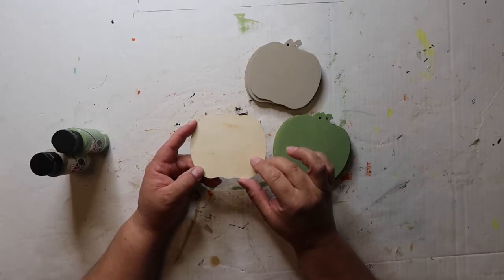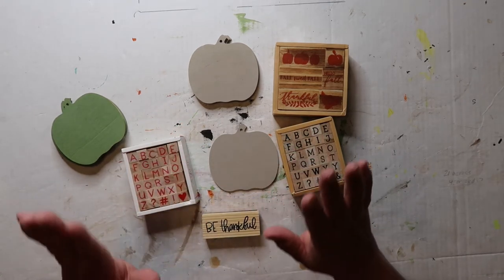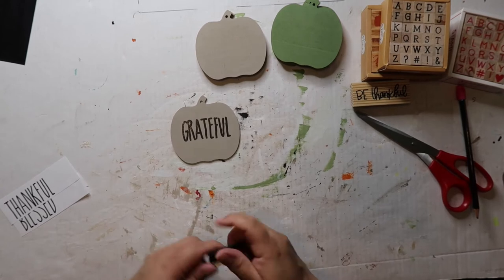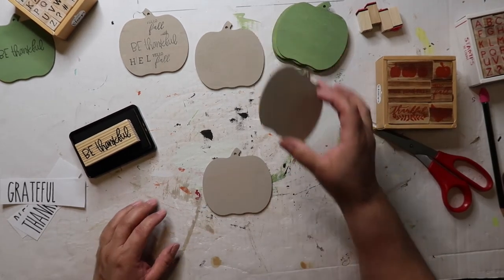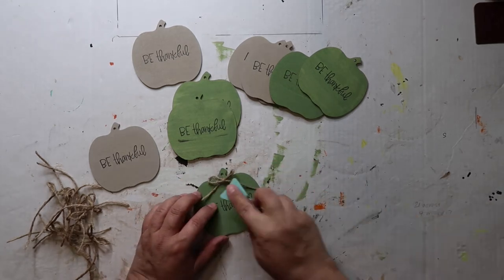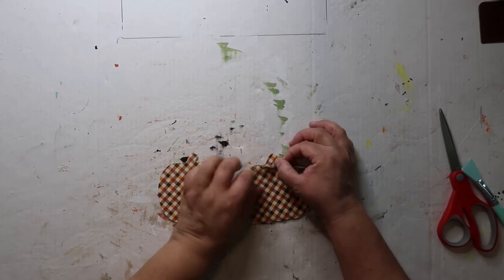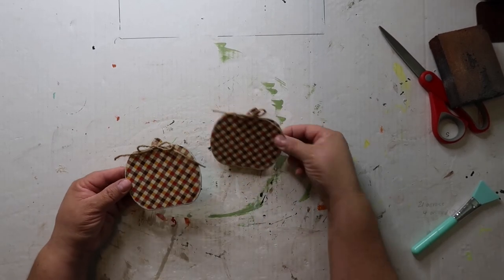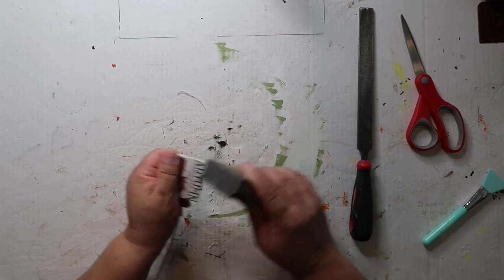Easy DIY Dollar Tree pumpkins! | Our Gray House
🥰 HOLA EVERYBODY!  In this video I show you how to create some super simple pumpkins using Dollar Tree wood pumpkins, rubber stamps, Jenga blocks and a Dollar Tree calendar.  So, so easy friends!